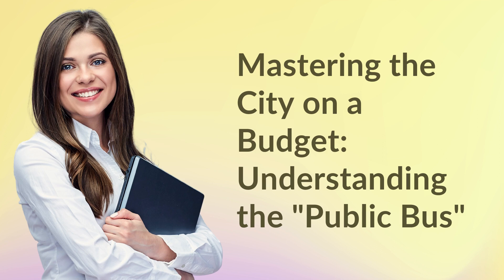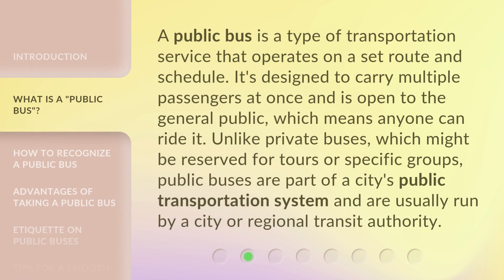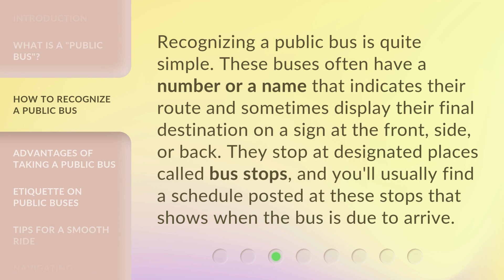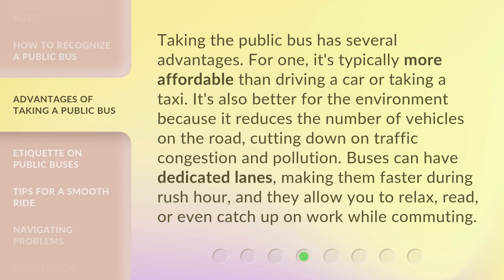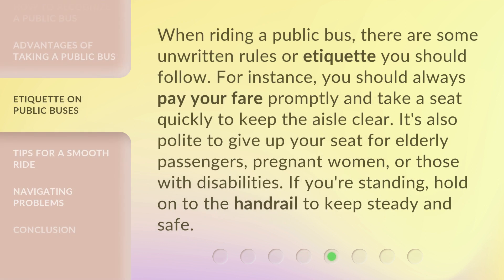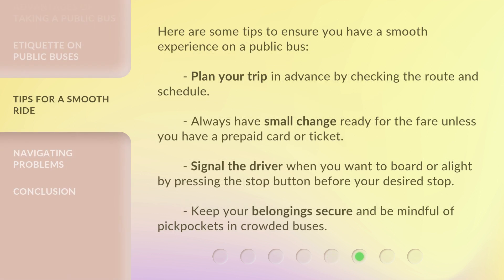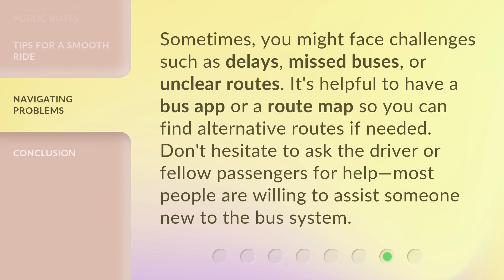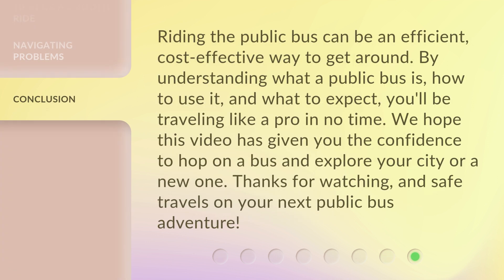Mastering the City on a Budget: Understanding the "Public Bus"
Mastering the City on a Budget: Understanding the Public Bus • Discover the ins and outs of using public buses in cities around the world. Learn what a public bus is, how to recognize one, and the advantages of taking this affordable and eco-friendly mode of transportation.

00:00 • Introduction - Mastering the City on a Budget: Understanding the "Public Bus"
00:33 • What is a "Public Bus"?
01:03 • How to Recognize a Public Bus
01:29 • Advantages of Taking a Public Bus
01:59 • Etiquette on Public Buses
02:26 • Tips for a Smooth Ride
02:54 • Navigating Problems